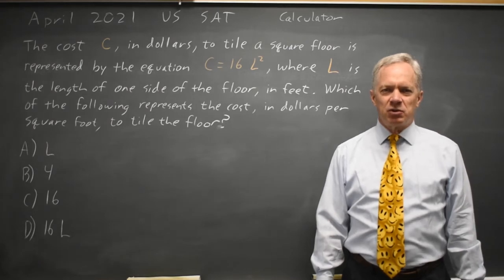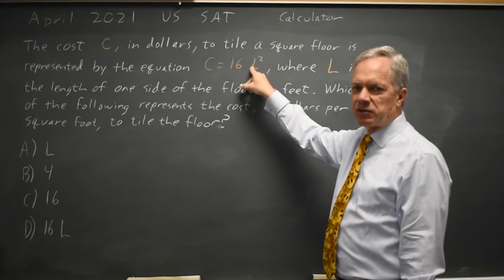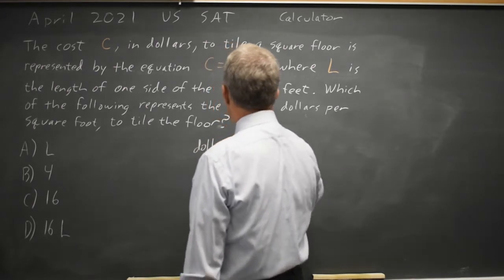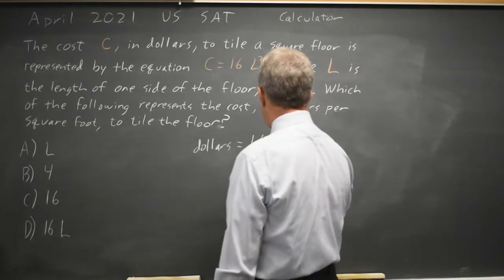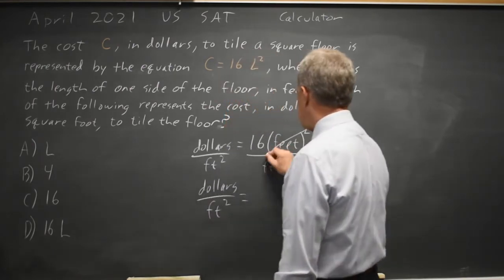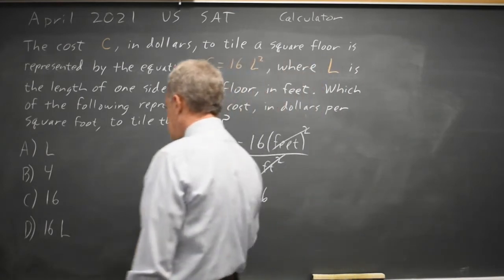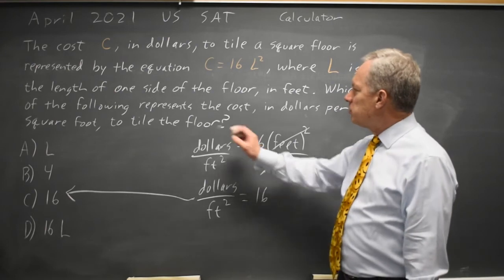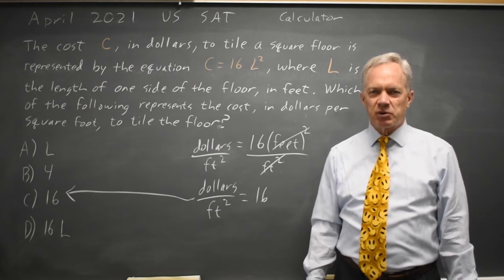Apr 2021: Interpret quadratic area #4-25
The cost, C, in dollars, to tile a square floor is represented by the equation C = 16L^2 , where L is the length of one side of the floor, in feet. Which of the following represents the cost, in dollars per square foot, to tile the floor?